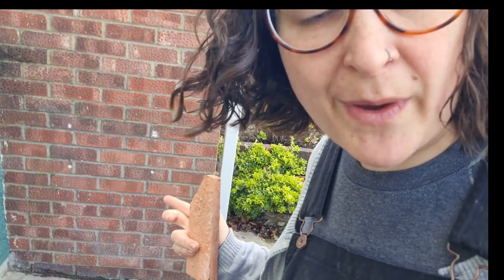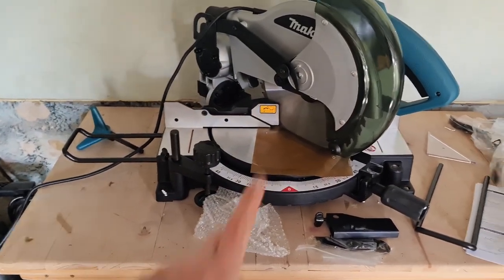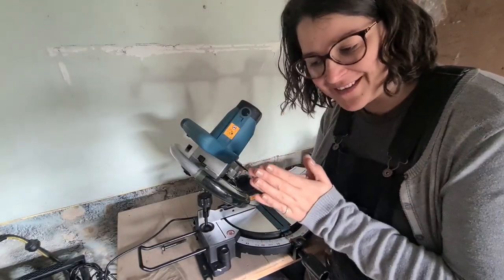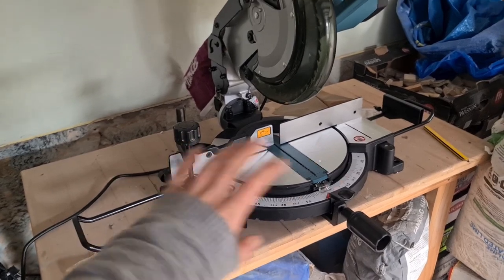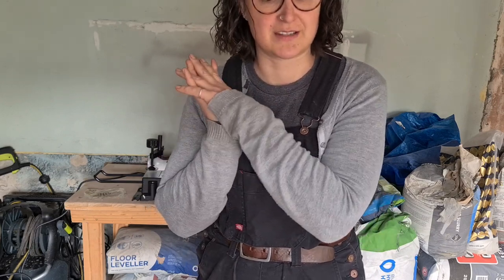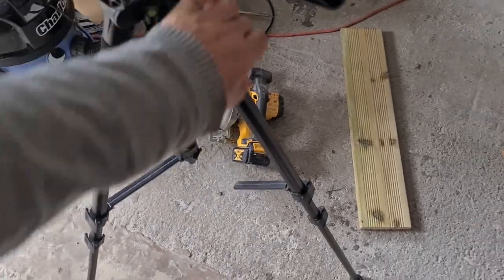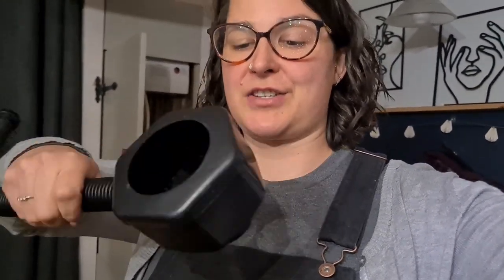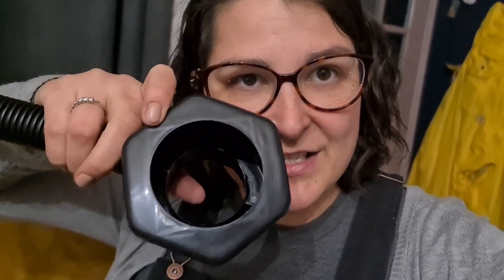LEARNING: THE MITRE SAW emmavlogs 12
Something was pulling my strings today. 🤣 But for through it and learned how to use my miter saw too!

Do you have days like these?

What do you want to see in a DIY vlog??
See more on:
- Amazon Store Front